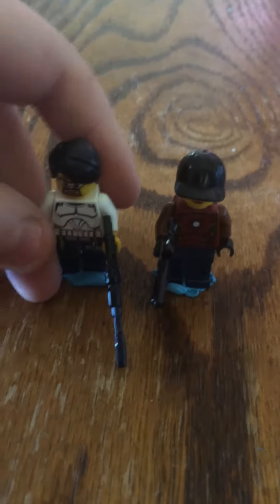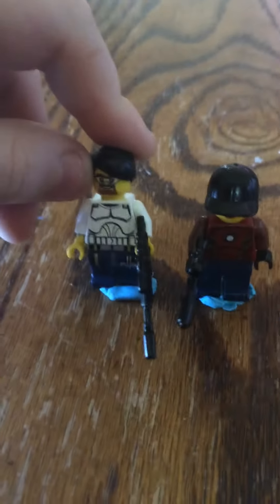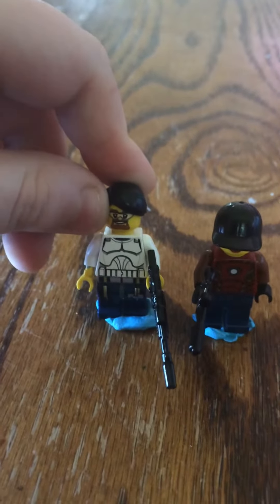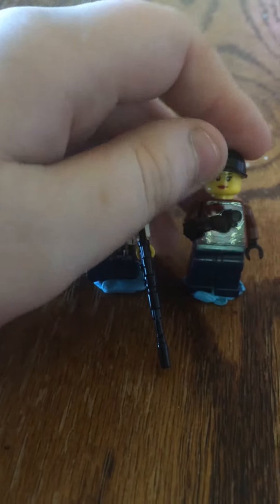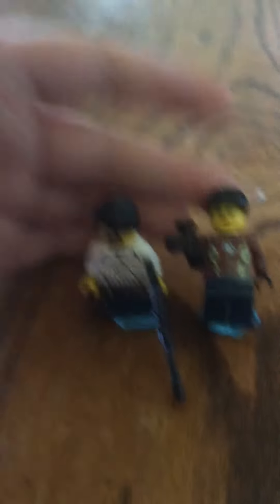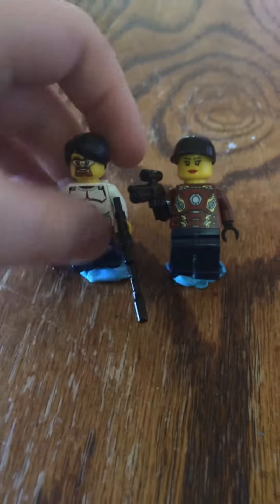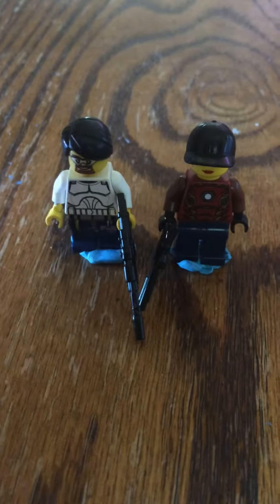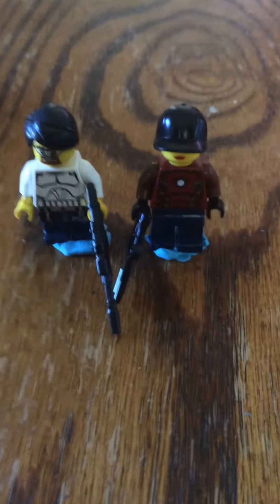BO2 Misty and marlton review